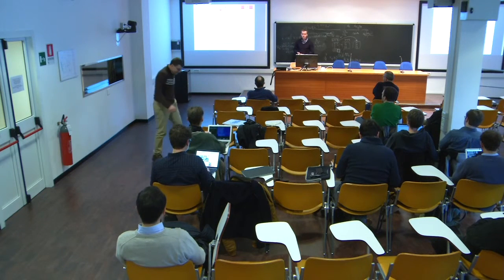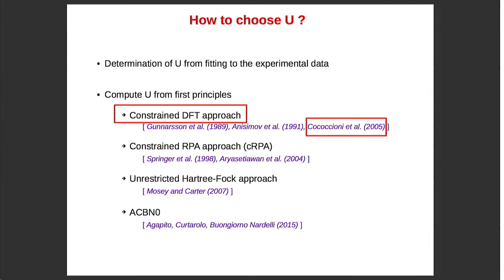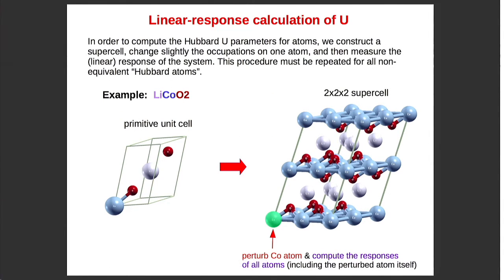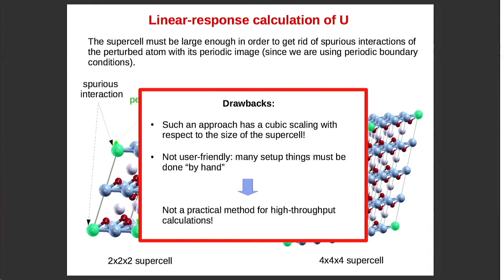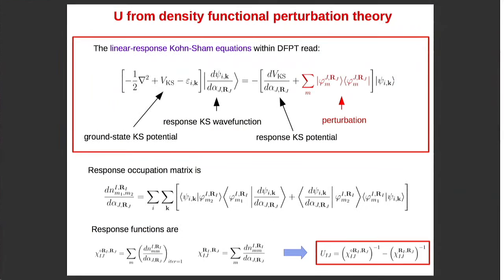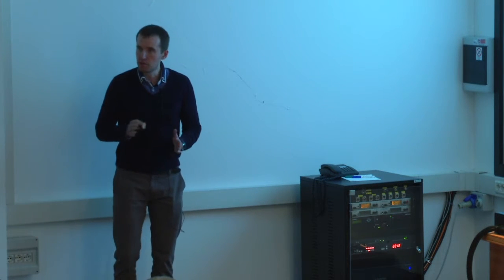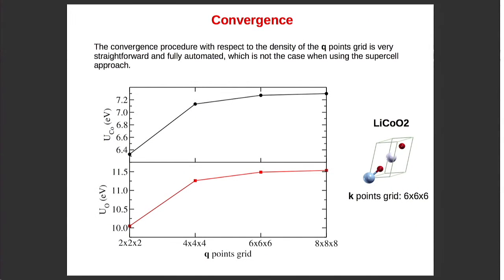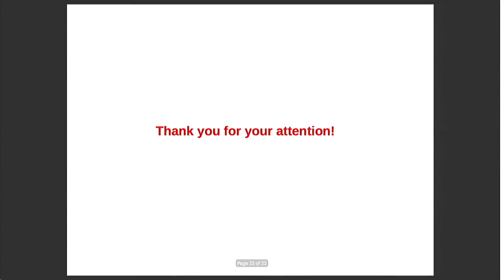QE-DEV-2017 "Hubbard interactions from density functional perturbation theory" (Iurii Timrov)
"Hubbard interactions from density functional perturbation theory"
Dr. Iurii Timrov, EPFL